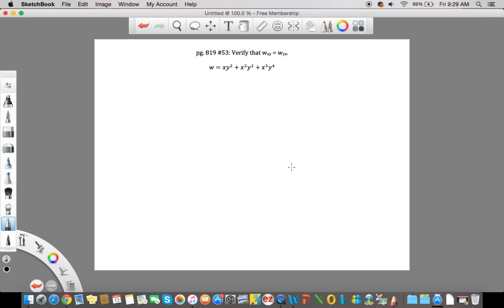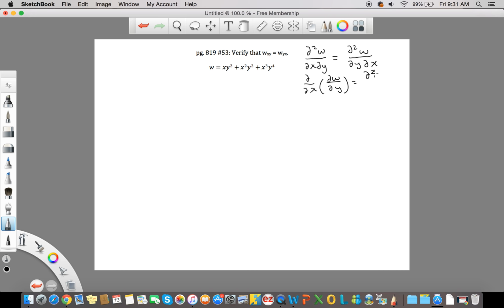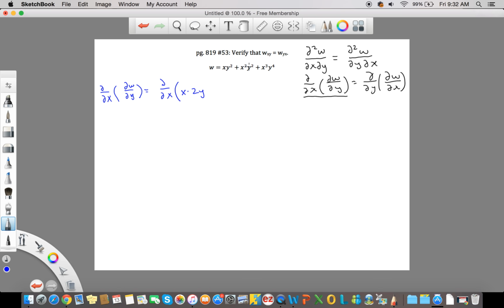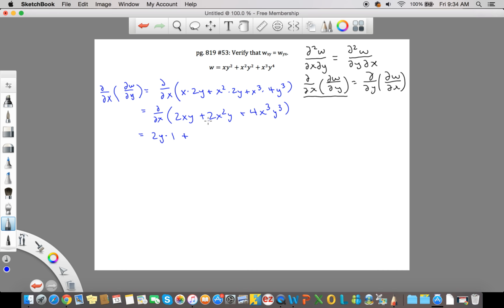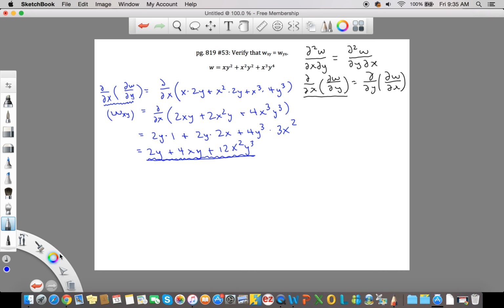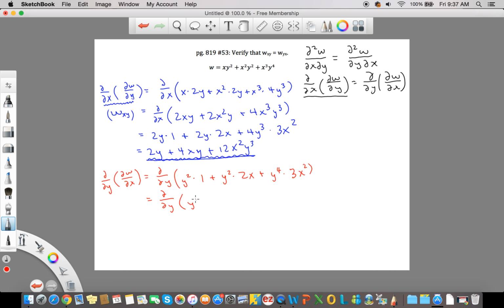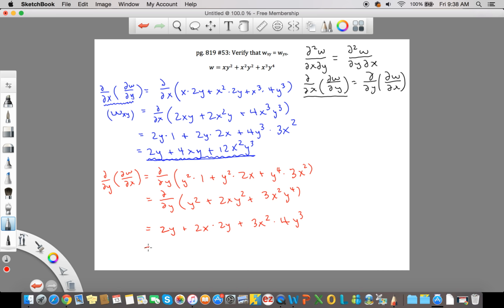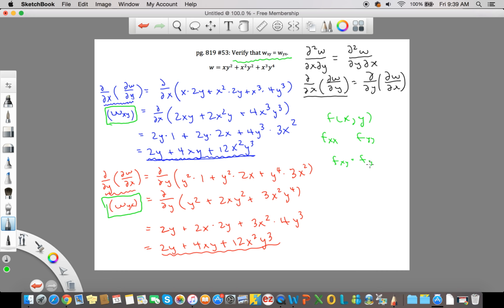Mixed Partial Derivatives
Thomas' Calculus 13th Edition Early Transcendentals